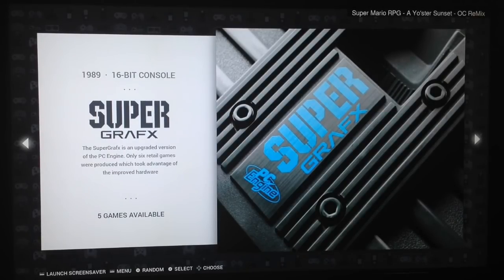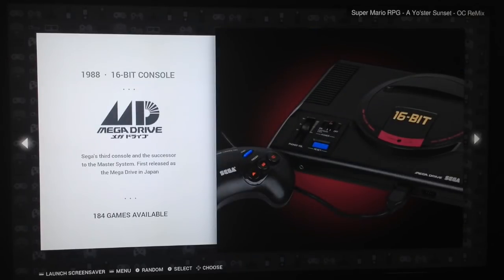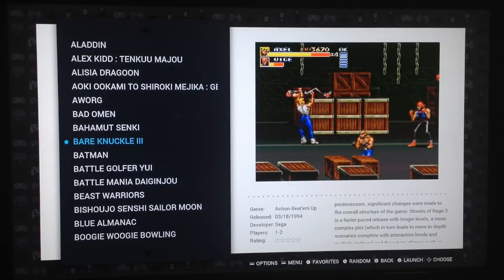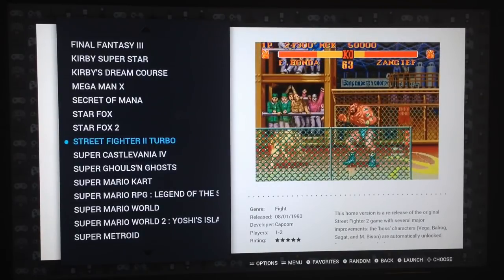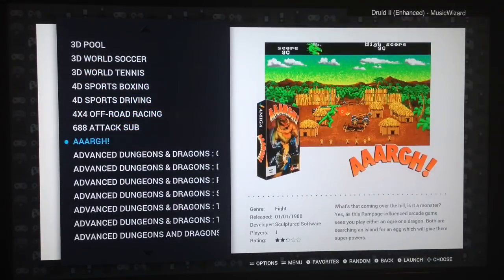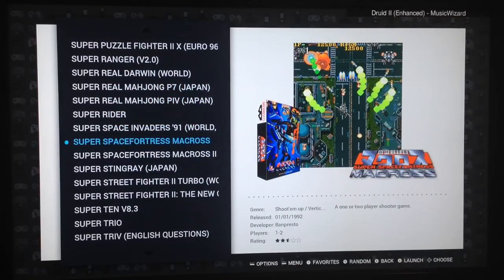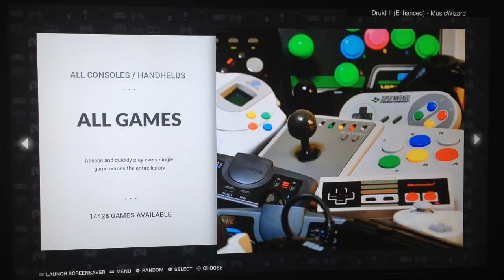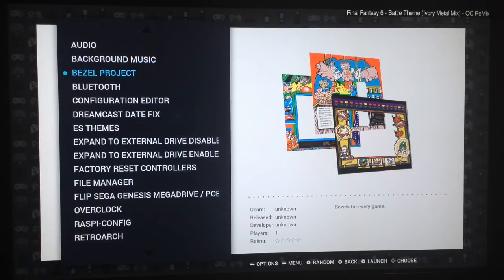RetroPie INFINITY 128GB - Alpha Preview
Hello Internet! This is my first alpha preview video of my new RetroPie 128GB image, called INFINITY. On video i showed some new features of this image, which is are exclusive, like the new powerful bgm engine and The gorgeous Bezel Project!

Keep in mind this is an alpha, don't complain this or that, it is build from scratch, many contents has to be included, i will also make a beta video when works go further.
Contents may change on definitive version, this is only for community followers who wants to know new features and keep helping me to add others and improve things!

Thanks to madmodder123 for bgm script

-- BEST CONTROLLERS--
Xbox One
8BitDo SN30